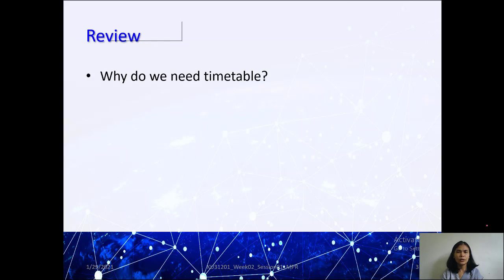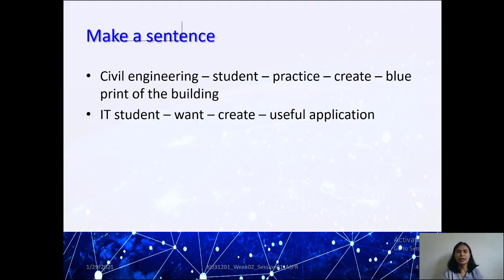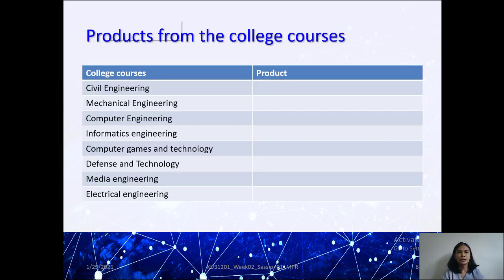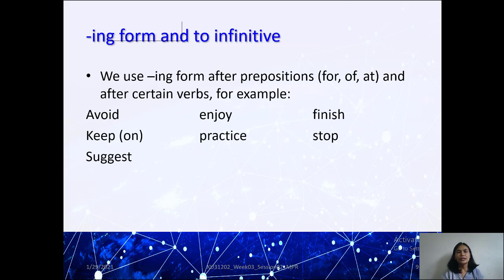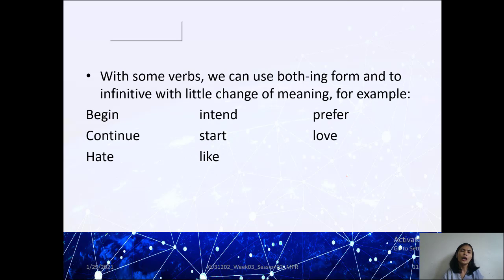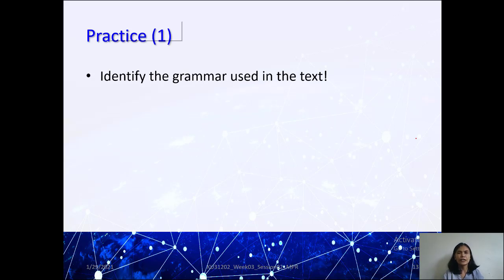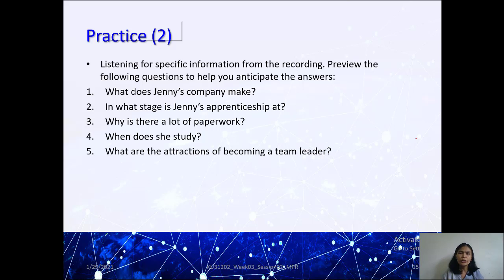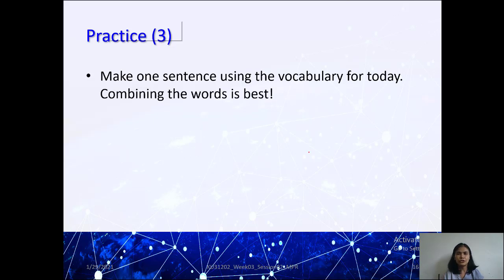KU31201 English II Week2 MPR